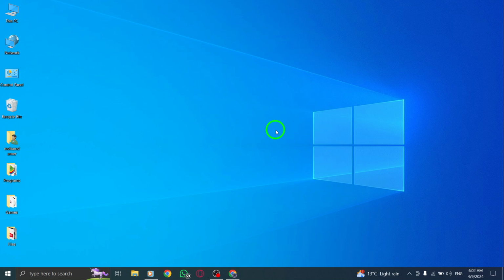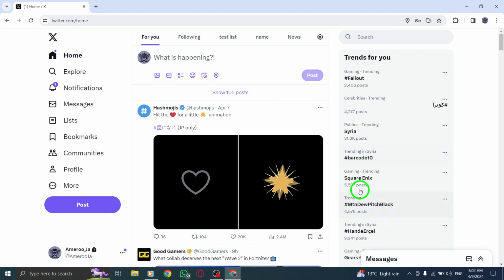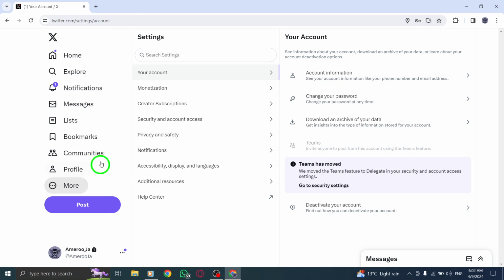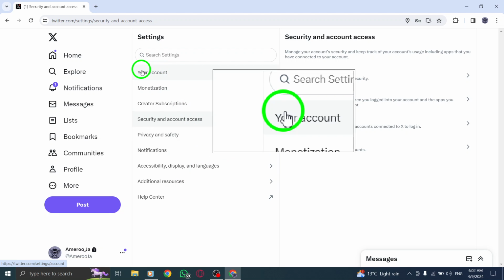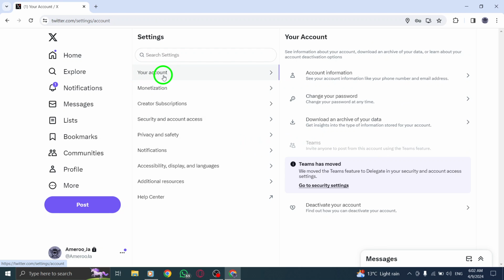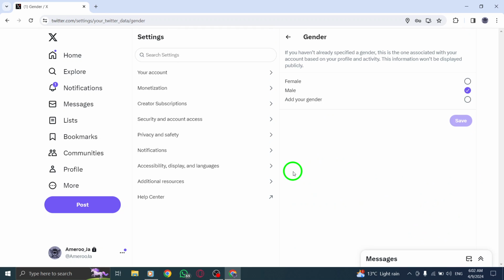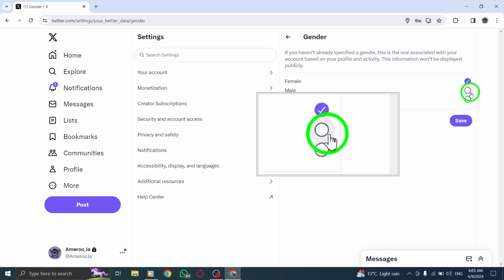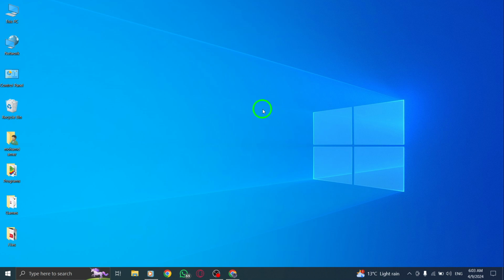How To Change Your Gender To Male On X (Twitter) On PC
Learn how to easily update your gender to male on Twitter using your PC with this step-by-step guide. Follow these instructions to customize your Twitter profile and ensure it accurately reflects your identity.

Steps:
1. Click on the "more" icon in the navigation bar.
2. Click on Security and account access.
3. Click on Your account.
4. Click on Account information.
5. Scroll down, click on Gender.
6. Choose Male, click save.

Watch this tutorial to take control of your online presence and personalize your Twitter account settings. Make your profile more reflective of who you are by following these simple steps. Don't miss out on this helpful guide for updating your gender on Twitter.